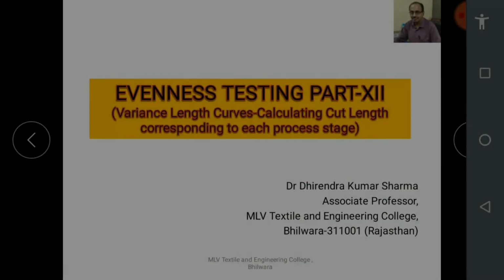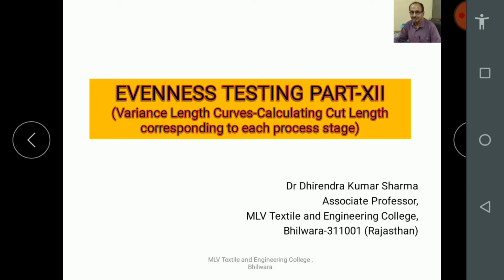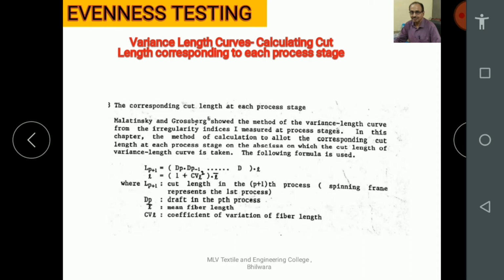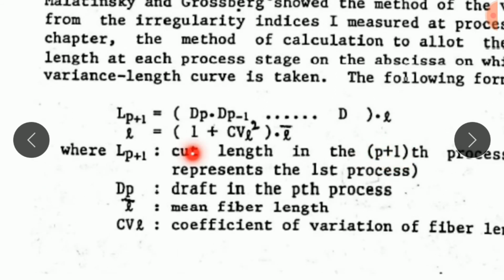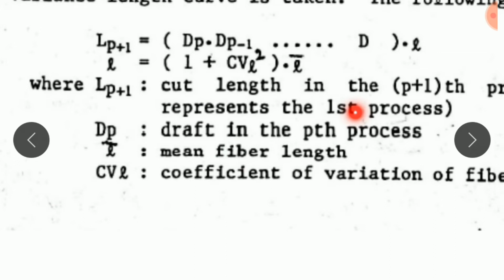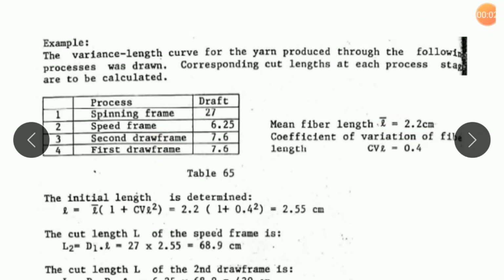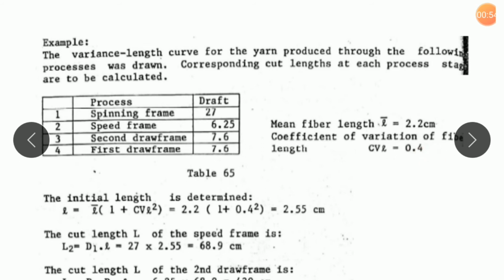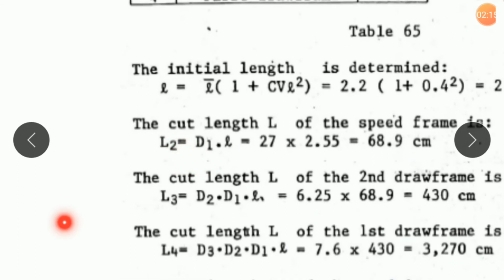Evenness Testing Part XII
Variance Length Curve - Calculate cut length corresponding to a pricess